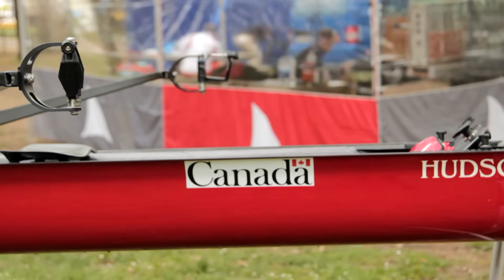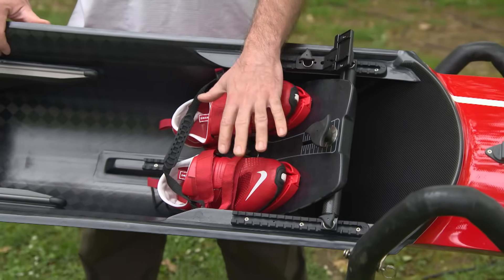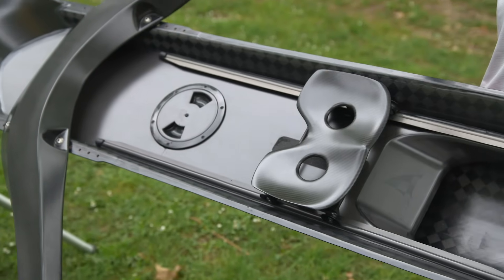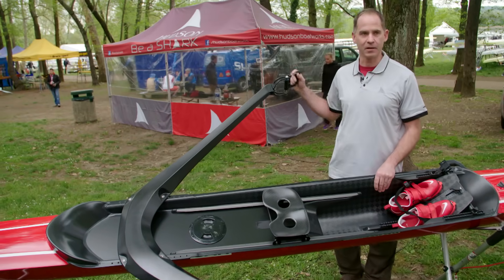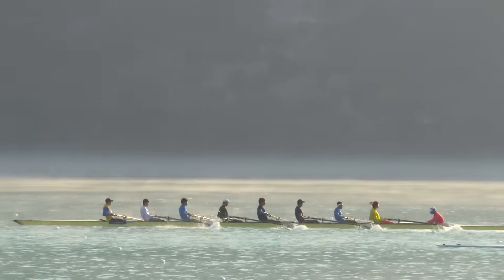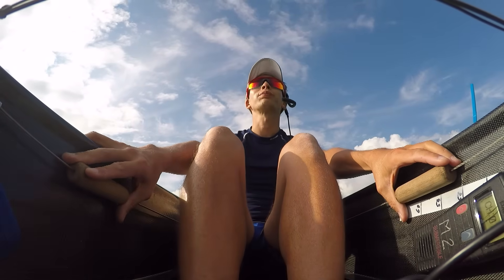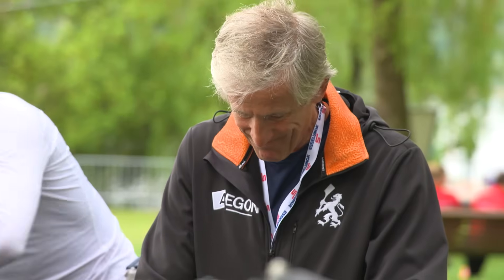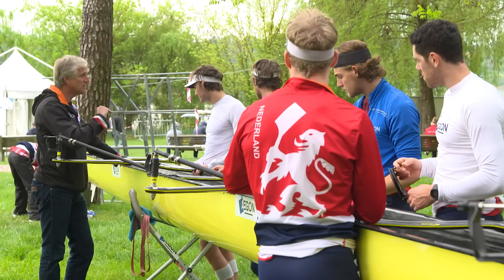The technology behind rowing boats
Ever wondered what it takes to make the perfect rowing shell? Rowing technology explained.